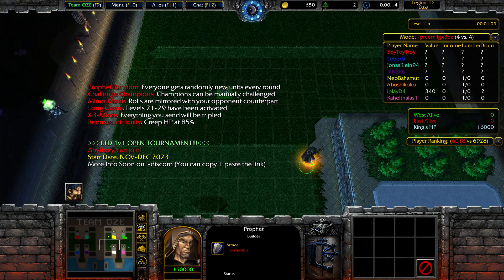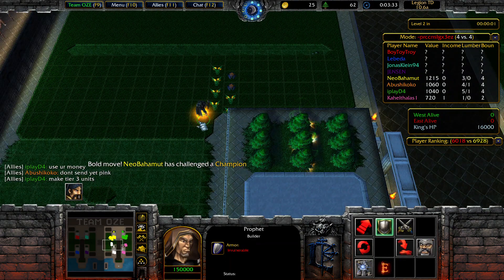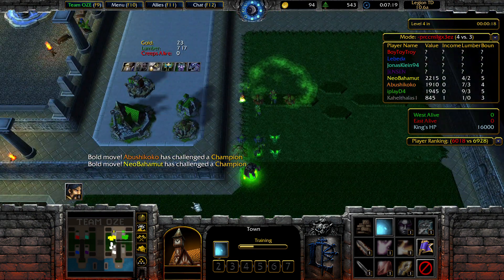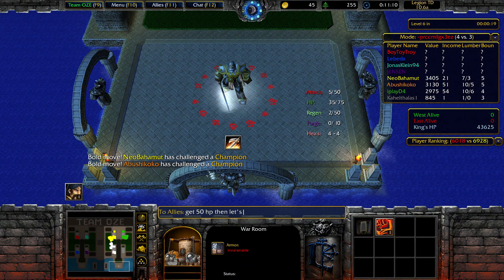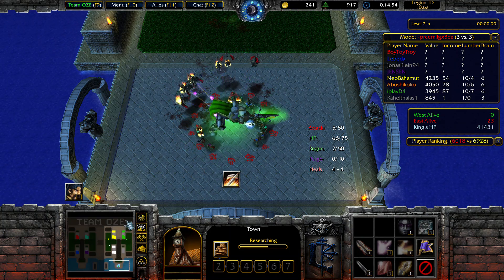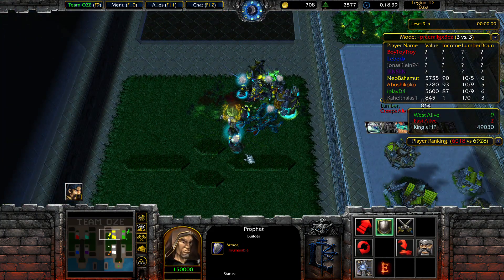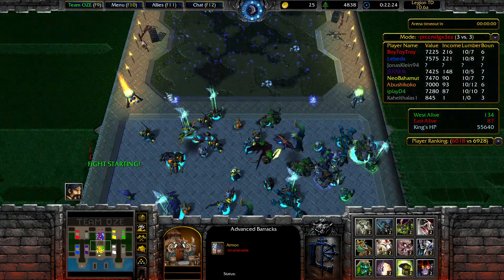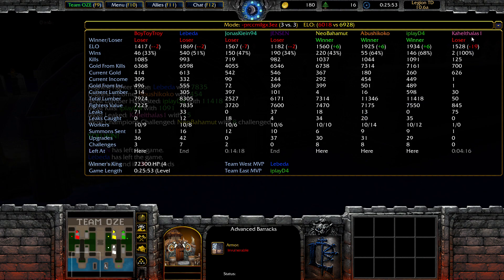Having 8 violets is a bad idea .. | Legion TD 10.6a | WC3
Mode: -prccx3ezlg